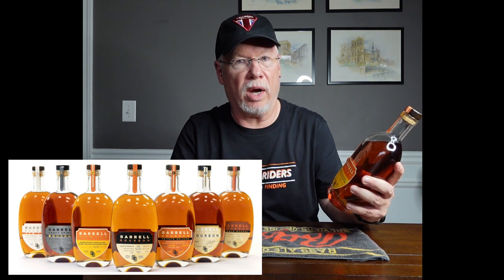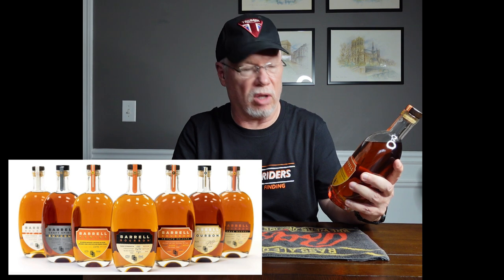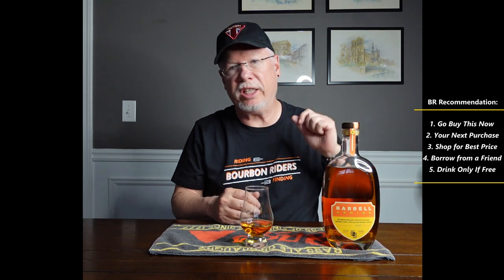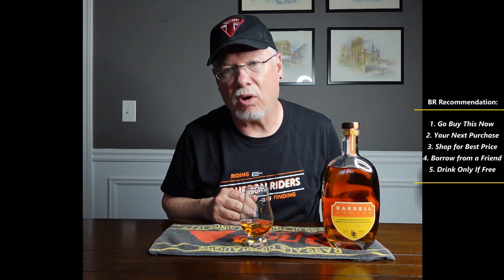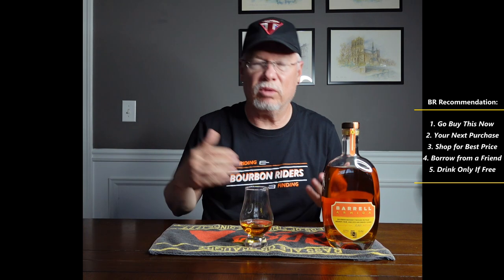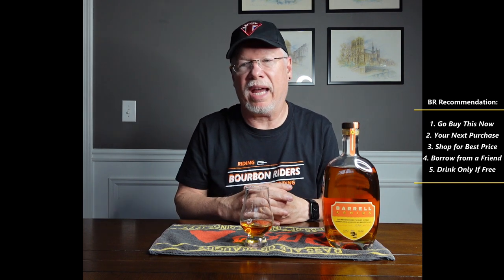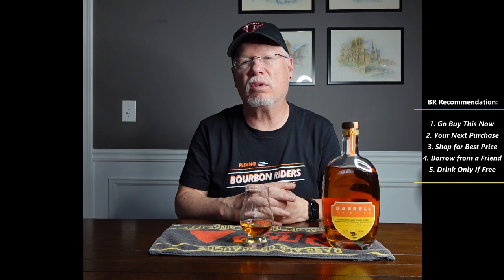First Pour: Barrell Armida. A Special Edition feature.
Filmed on Father's Day for all those great dads and step-dads that are there every day for their kids.  Dedicated to my dad, who was there for me when I needed him.  Enjoy.